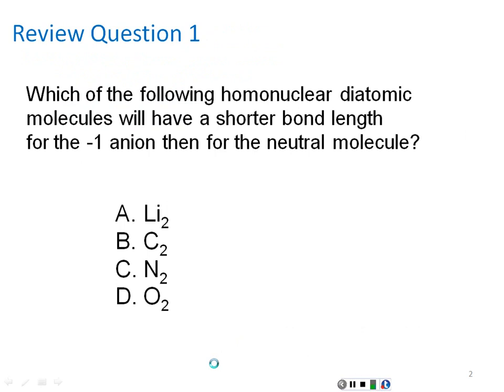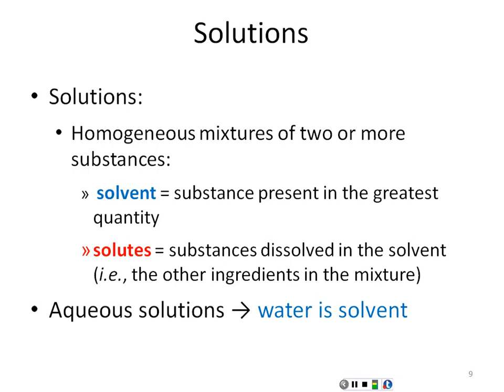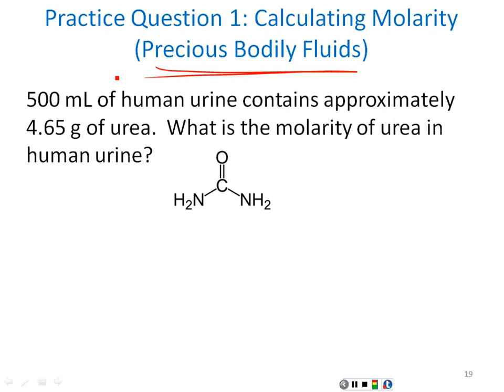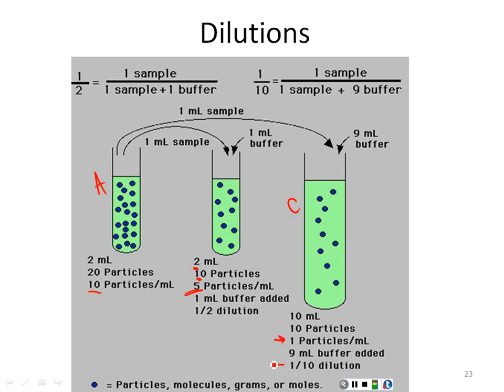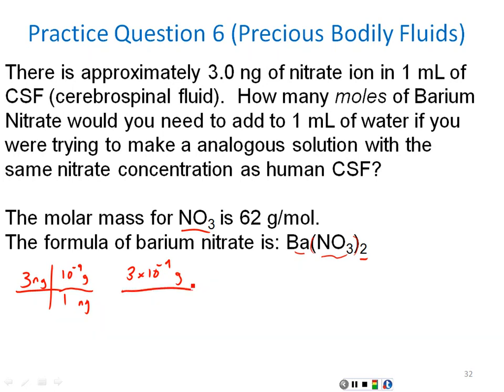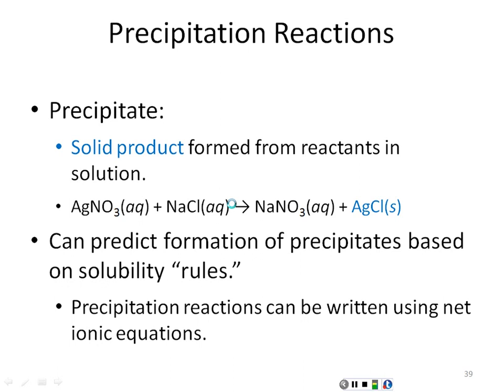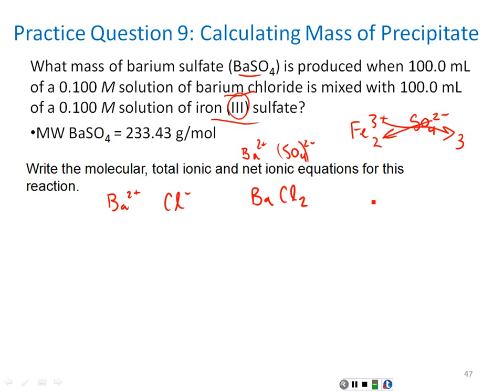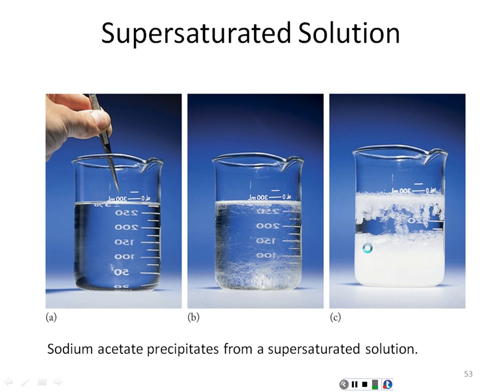Lecture 8a: Aqueous Chemistry - Chapter 4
Introduction to aqueous chemistry.